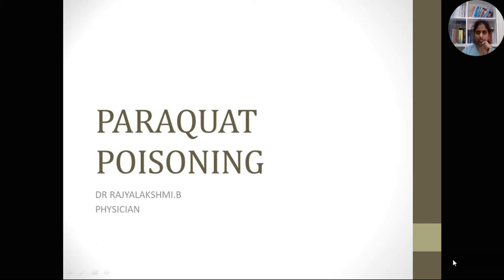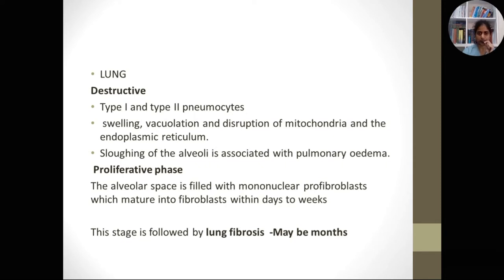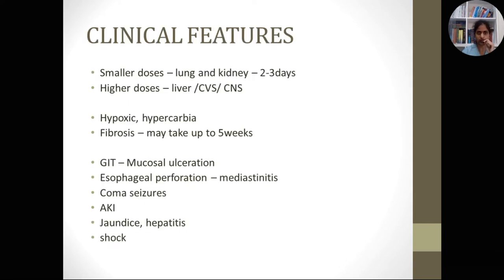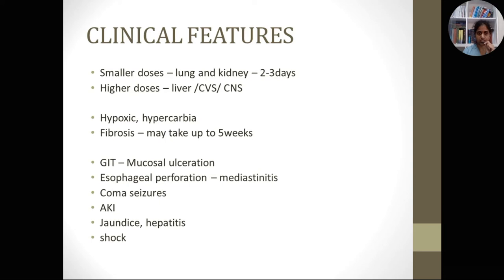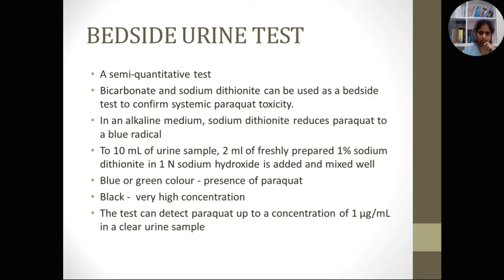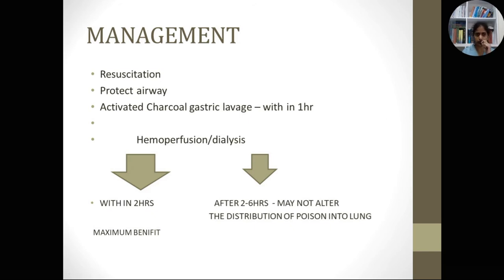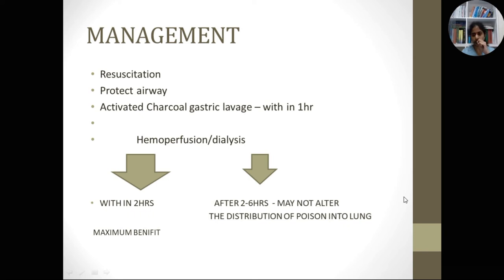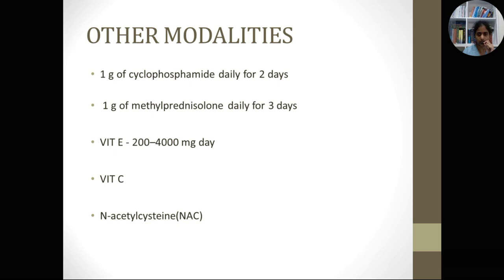PARAQUAT POISONING - MANAGEMENT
PARAQUAT POISONING, DIAGNOSIS, MANAGEMENT